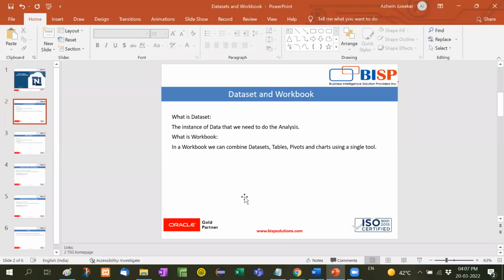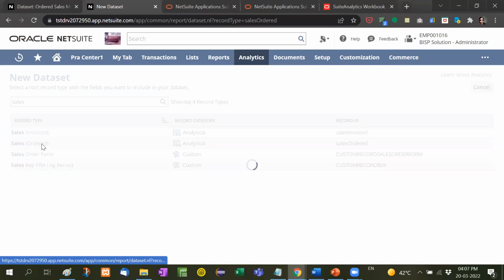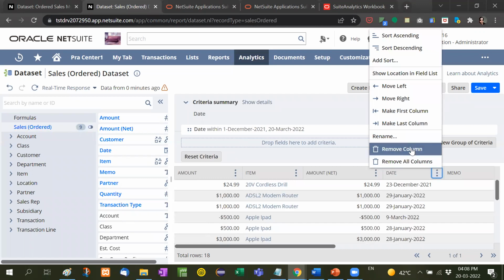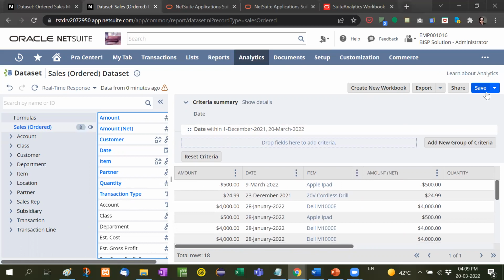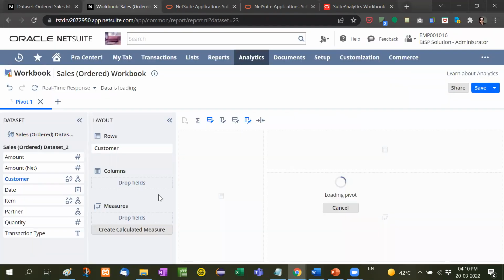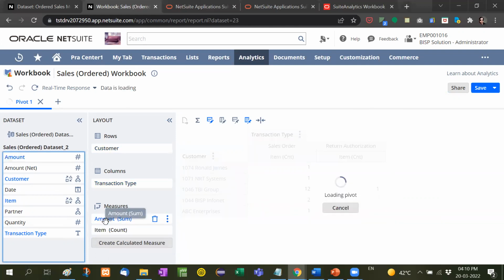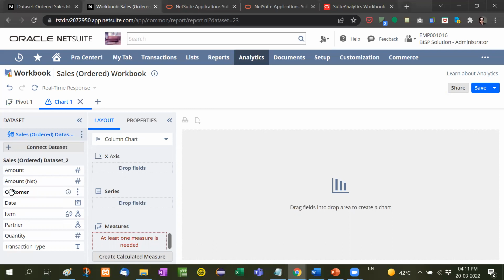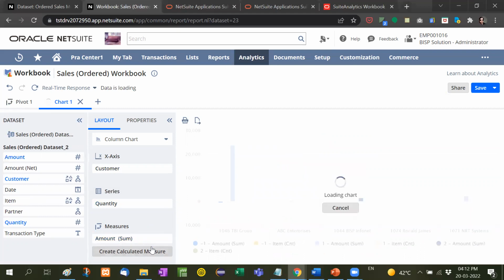NetSuite Analysis Datasets and Workbook Creation | NetSuite Analysis Tutorial | NS Analysis Basics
Learn NetSuite Analysis Datasets and Workbook Creation | NetSuite Analysis Tutorial | NS Analysis Basics
Oracle NetSuite Tutorial

BISP Trainings provides online Oracle NetSuite Functional classes And training Course details, video tutorials, Job Support, Consulting and Corporate Training